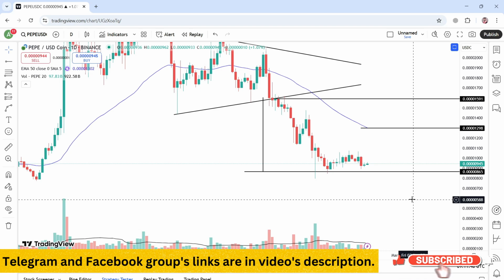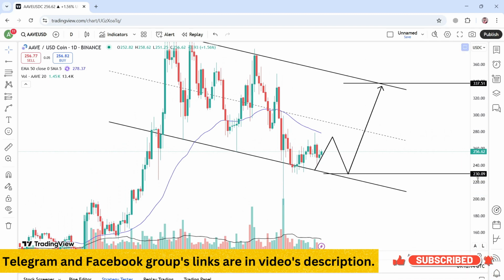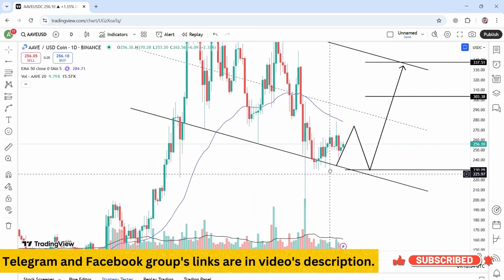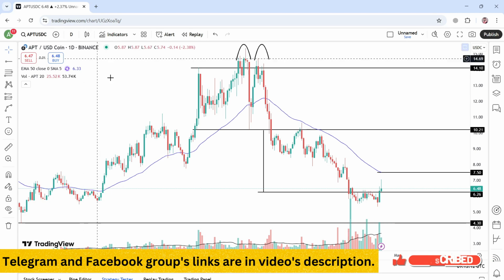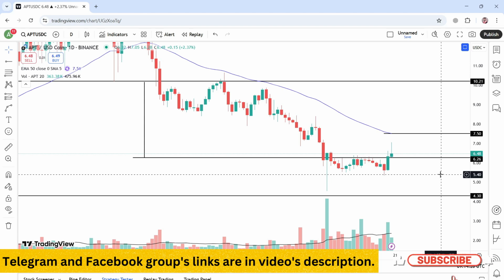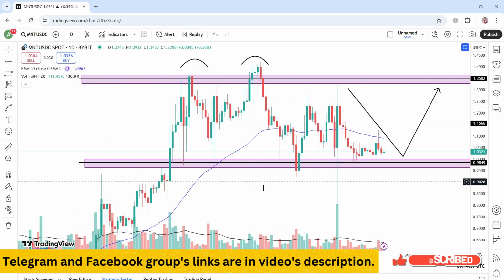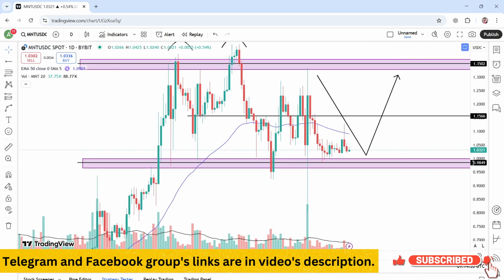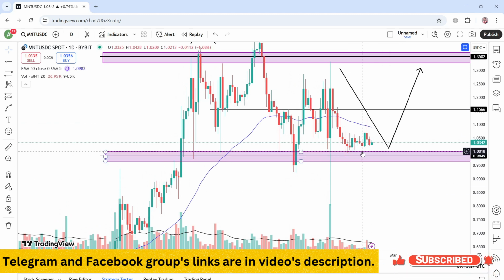technical analysis of cryptocurrencies | crypto trading | PEPE | AAVE | APT | MNT | TAO | altcoins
On our channel you will get information about:
cryptocurrency
crypto
digital currency
virtual currency
blockchain
decentralized finance (DeFi)
Web3
cryptoassets
crypto trading
crypto investing
crypto news
crypto market
crypto wallet
Bitcoin (BTC)
Ethereum (ETH)
Tether (USDT)
USD Coin (USDC)
BNB (BNB)
XRP (XRP)
Binance USD (BUSD)
Cardano (ADA)
Solana (SOL)
Dogecoin (DOGE)
TRON (TRX)
Polkadot (DOT)
Polygon (MATIC)
Shiba Inu (SHIB)
Litecoin (LTC)
Avalanche (AVAX)
Chainlink (LINK)
Stellar (XLM)
Dai (DAI)
Monero (XMR)
Filecoin (FIL)
Cosmos (ATOM)
Tezos (XTZ)
Ethereum Classic (ETC)
VeChain (VET)
Algorand (ALGO)
Decentraland (MANA)
ApeCoin (APE)
Fantom (FTM)
Helium (HNT)
EOS (EOS)
IOTA (MIOTA)
Aave (AAVE)
Maker (MKR)
Compound (COMP)
Uniswap (UNI)
SushiSwap (SUSHI)
Curve DAO Token (CRV)
Yearn.finance (YFI)
Balancer (BAL)
Synthetix (SNX)
Wrapped Bitcoin (WBTC)
LDO (LDO)
OP (OP)
ARB (ARB)
ICP (ICP)
NEAR (NEAR)
APT (APT)
MNT (MNT)
TRUMP (TRUMP)
TAO (TAO)
KAS (KAS)
POL (POL)
CRO (CRO)
RENDER (RENDER)
JUP (JUP)
FET (FET)
TIA (TIA)
INJ (INJ)
QNT (QNT)
STX (STX)
ENA (ENA)
IMX (IMX)
GRT (GRT)
BONK (BONK)
FLR (FLR)
WLD (WLD)
SEI (SEI)
JASMY (JASMY)
FLOKI (FLOKI)
GALA (GALA)
ENS (ENS)
XTZ (XTZ)
ALGO (ALGO)
FIL (FIL)
ATOM (ATOM)
RAY (RAY)
MOVE (MOVE)
MKR (MKR)
EOS (EOS)
SAND (SAND)
APE (APE)
FTM (FTM)
HNT (HNT)
IOTA (MIOTA)
LUNC (LUNC)
THETA (THETA)
UNI (UNI)
SUSHI (SUSHI)
CRV (CRV)
YFI (YFI)
BAL (BAL)
crypto investment
crypto portfolio
long-term crypto investment
crypto diversification
crypto risk management
crypto IRA
crypto hedge fund
cryptography
mining
staking
yield farming
smart contracts
distributed ledger technology (DLT)
consensus mechanism
metaverse
crypto regulation
crypto tax
crypto law
crypto compliance
KYC
AML
crypto security
crypto hack
crypto scam
crypto fraud
cold wallet
hot wallet
private key
public key

Resources & Tools: Get access to our recommended trading platforms, charting tools, and educational resources to further your knowledge.